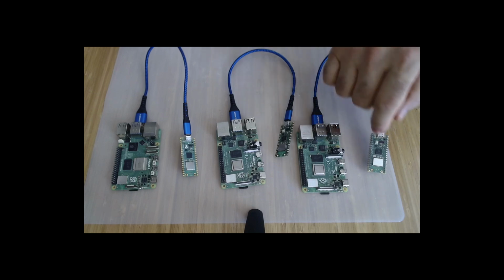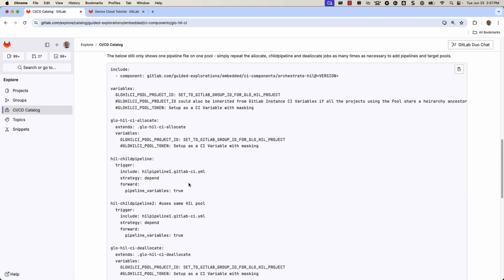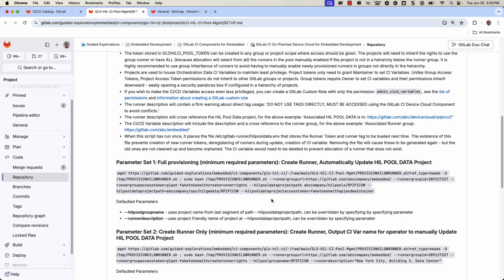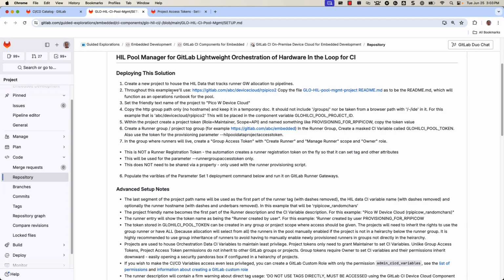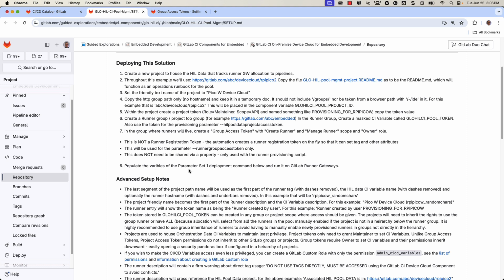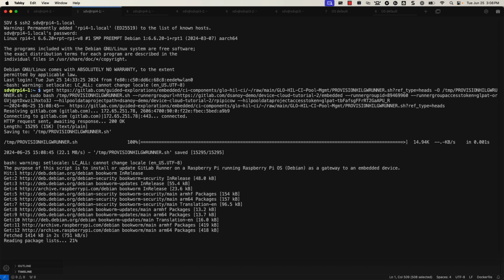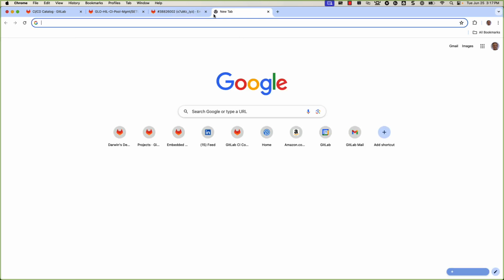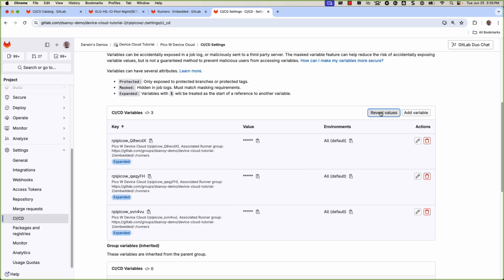Device Cloud Solution 3 of 5: Provisioning Runner Gateways Into Pool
Demonstrates oneliner which provisions devices to a specific device cloud.